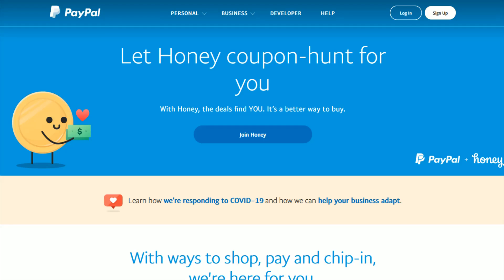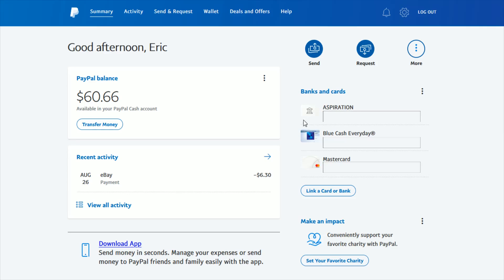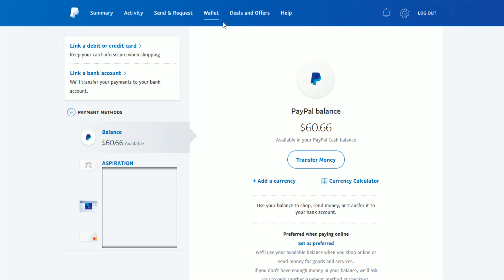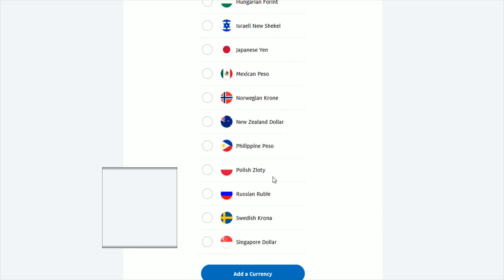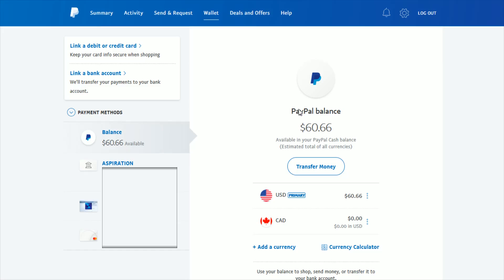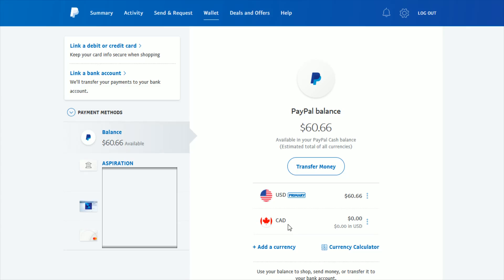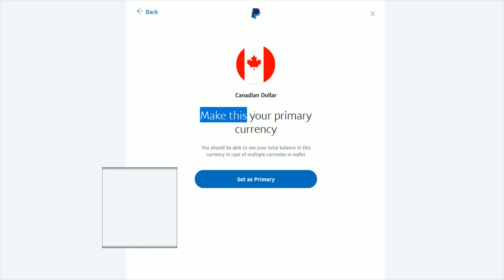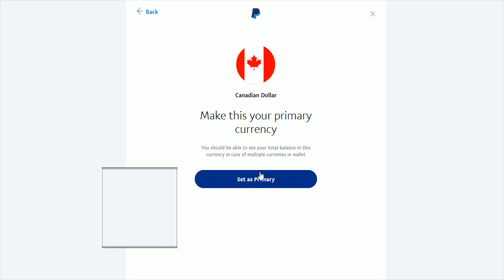Paypal How To Change Currency - How To Change Paypal Primary Currency - Change Default Currency USD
Hello, In This Video I Go Over How To Change Paypal Currency, How To Change Paypal Primary Currency, and How To Change Paypal Default Currency To USD. How To Change Default Currency in Paypal Step by Step Instructions, Guide, Tutorial, Video Help

In this video I walk through the step by step guide, instructions, tutorial on how to add currency or change default currency in your paypal account. I hope this video was helpful.